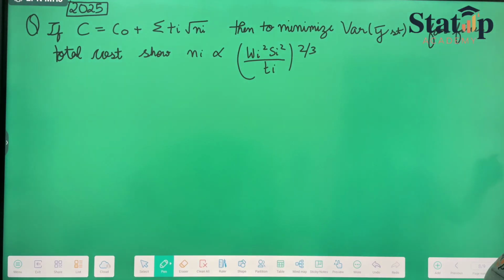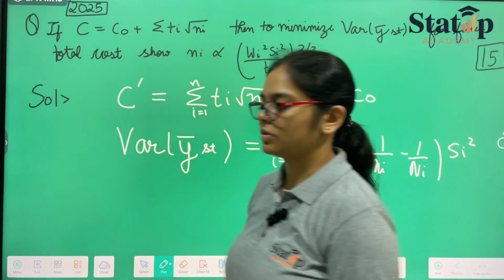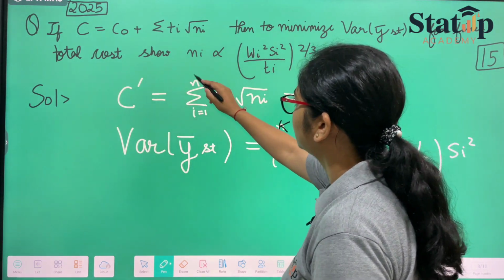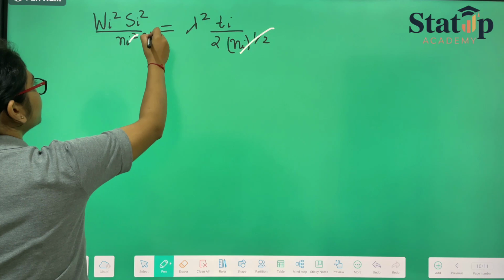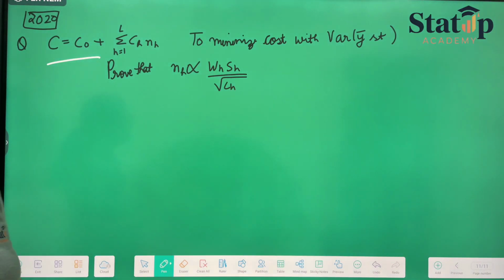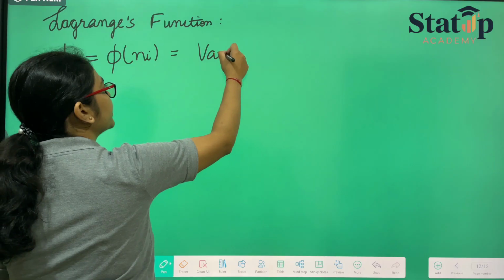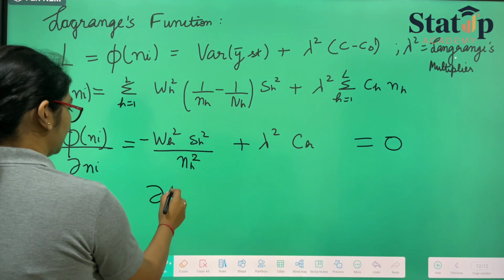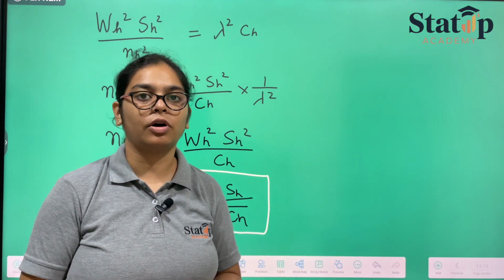PYQs l Startified l Sampling l Statistics Paper 3 l ISS 2026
📘 ISS 2026 | Previous Year Questions | Stratified Sampling

In this video, we cover important PYQs (Previous Year Questions) on Stratified Sampling for ISS 2026 exam preparation.
Stratified sampling is one of the most frequently tested topics in Statistics optional and plays a key role in exams like ISS, UPSC, and other competitive exams.

✨ What you’ll learn in this video:

Basics of Stratified Sampling

Key formulas and derivations

Conceptual questions asked in ISS PYQs

Step-by-step solutions & explanations

Smart tips for solving sampling questions in the exam

Statistics optional students

Anyone preparing for competitive exams involving sampling methods

📌 Don’t forget to check the playlist of ISS PYQs for more important topics.